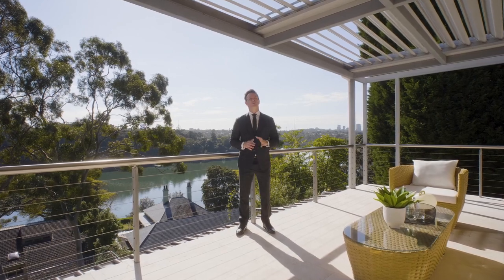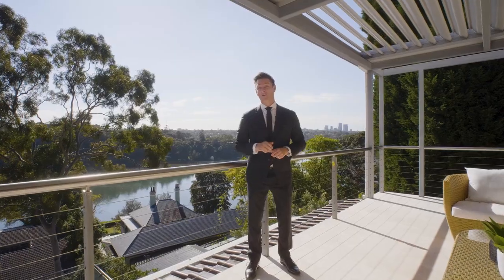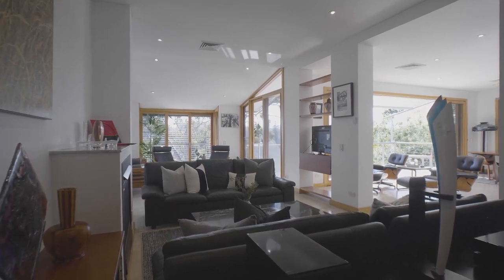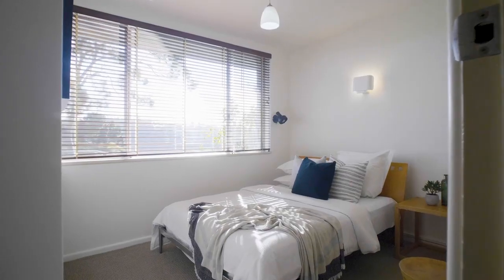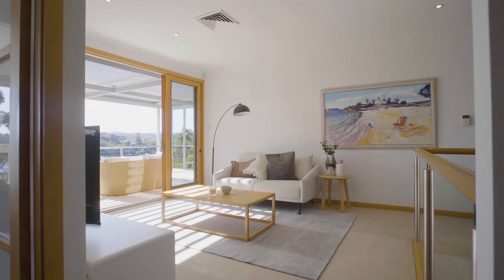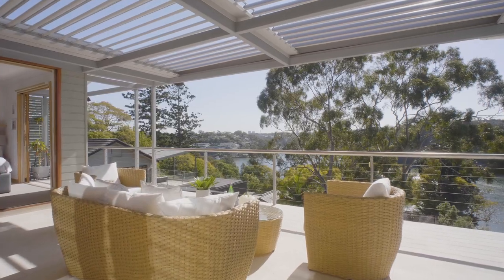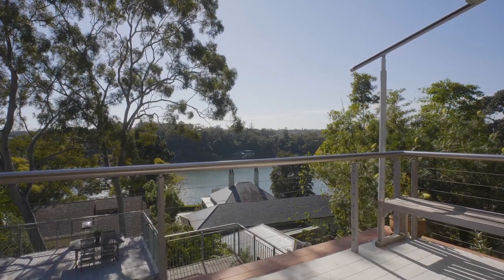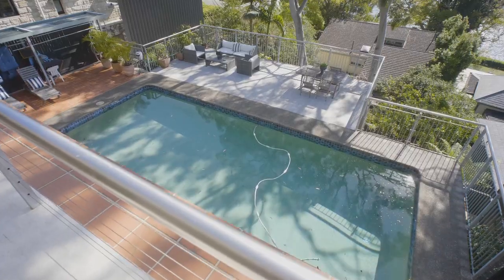10 North Parade, Hunters Hill